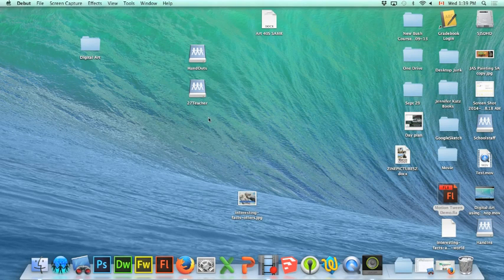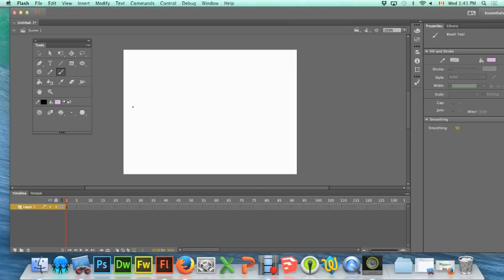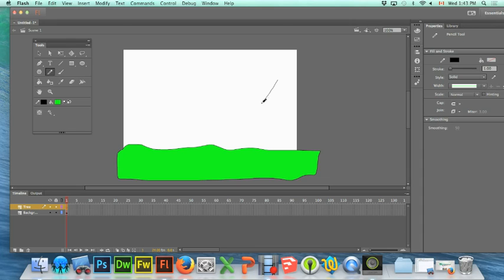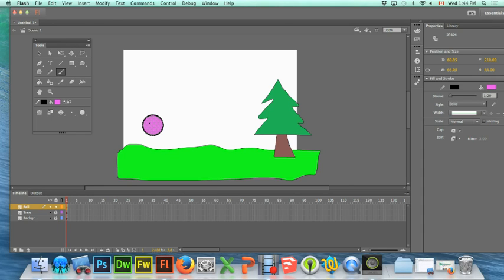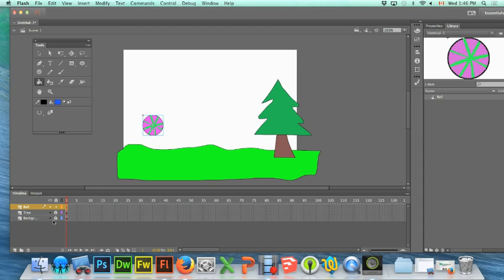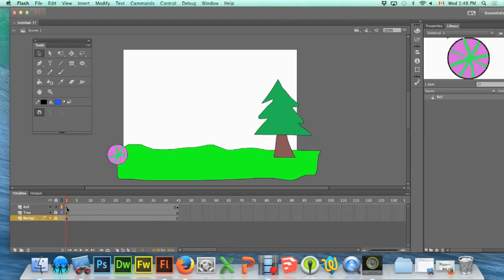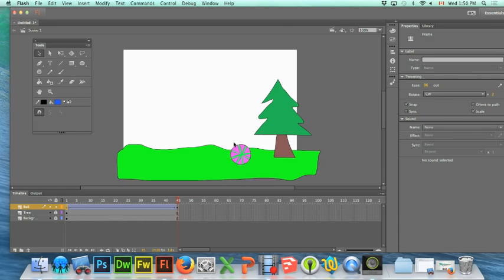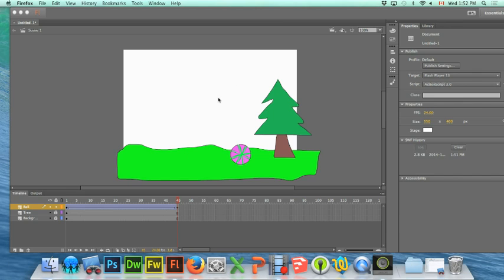Classic Tween Demo